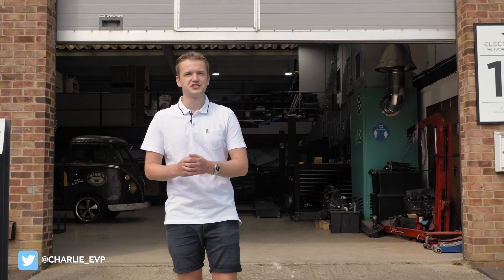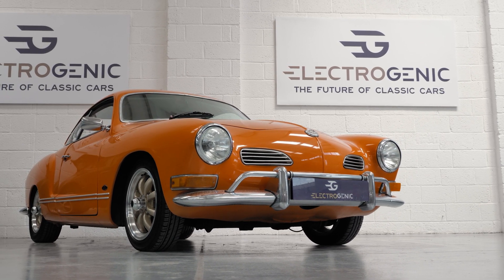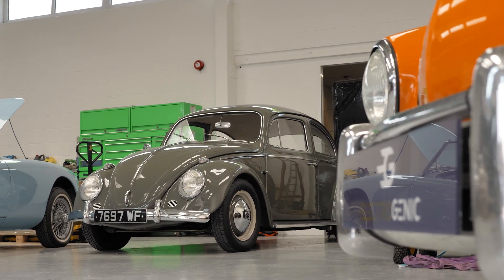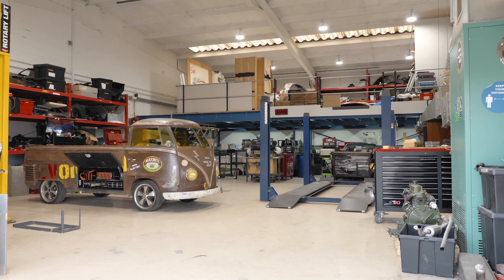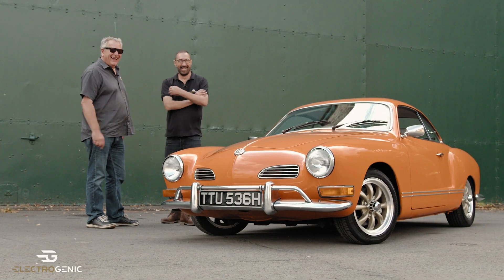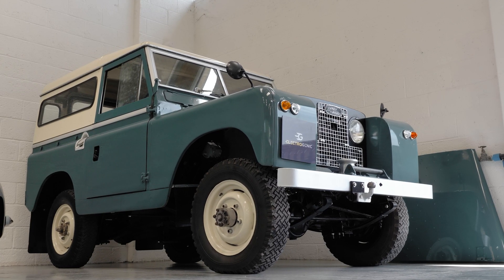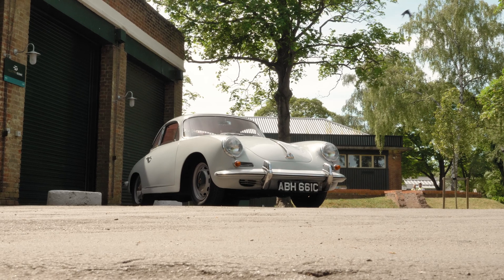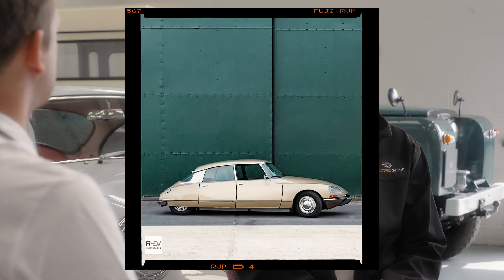Converting classic cars to electric with Electrogenic ⚡️ EV Powered Profiles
As the world of electric classic car conversions continues to grow, we paid a visit to the guys at Electrogenic to find out how, and why, they convert some of the most iconic cars from years gone by to electric.

Here, Charlie Atkinson sits down with Electrogenic co-founder, Steve Drummond, to discuss the journey of the company and some of their most prestigious projects, including the fully electric Porsche 356C.

ABOUT EV POWERED
With daily news coverage, features and much more, EV Powered is right at the heart of the electric vehicle industry. On this channel, you'll find reviews of electric vehicles of all shapes and sizes, podcast clips, vlogs and more.